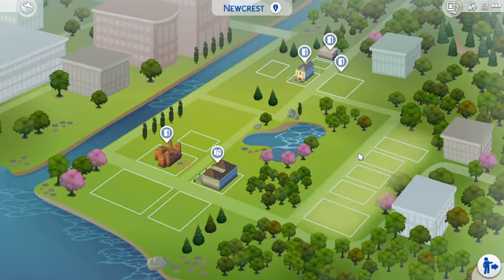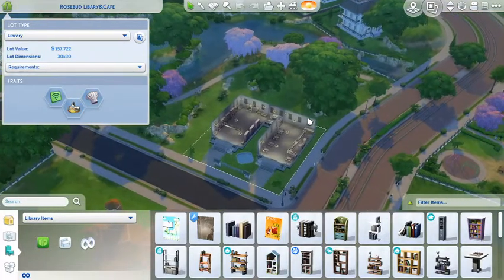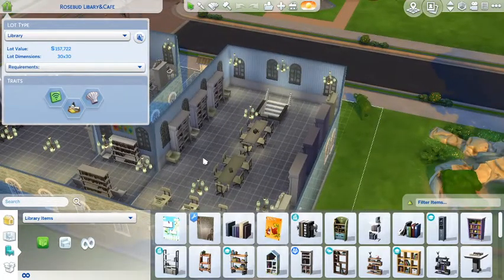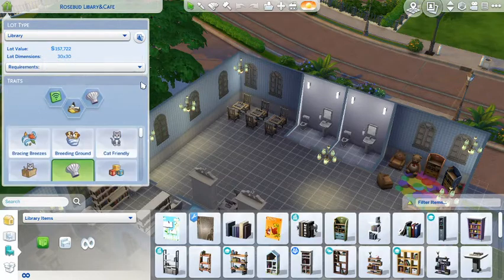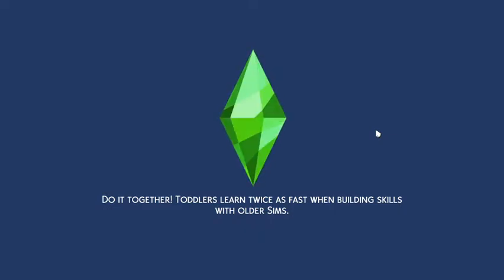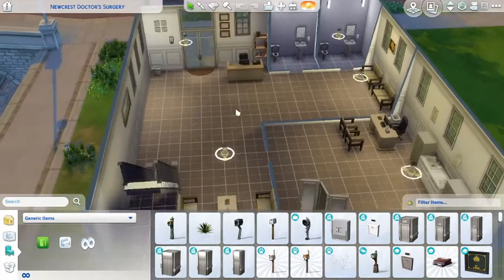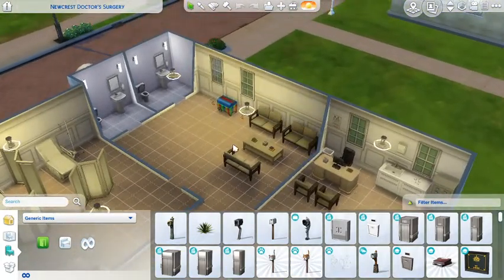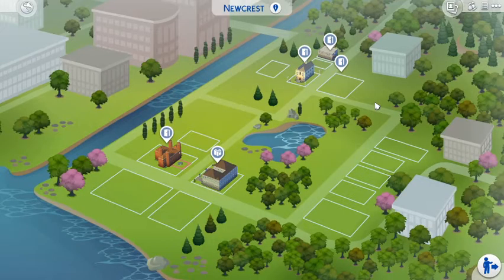Sims 4 Cafe/Library & Doctors.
Hello everyone in this video i show you my latest sims 4 builds cafe and library as well as a doctors practice.